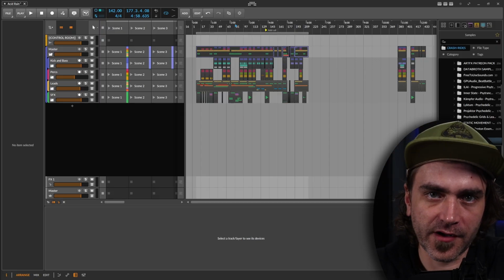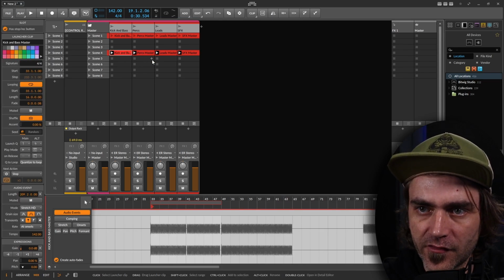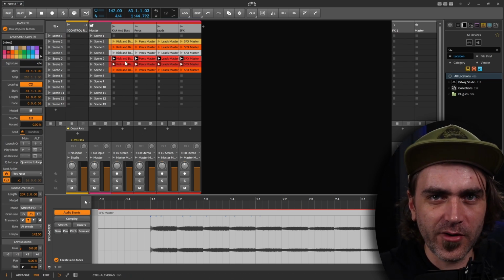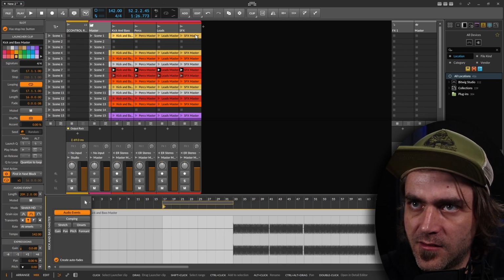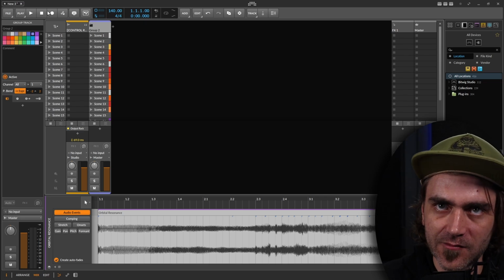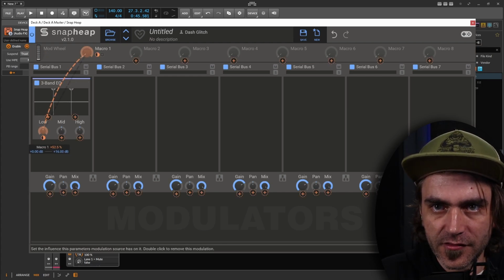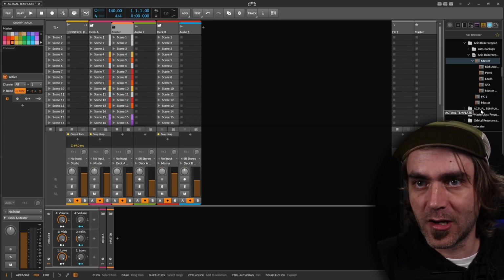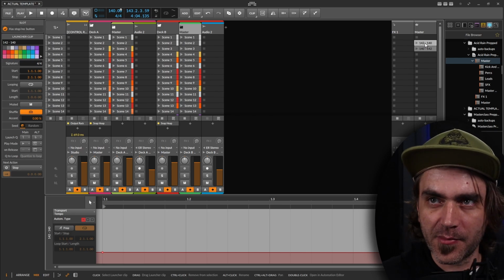How To Create A DJing And Live Performance Template - Updated For Bitwig 5